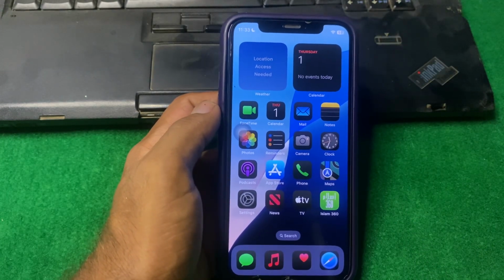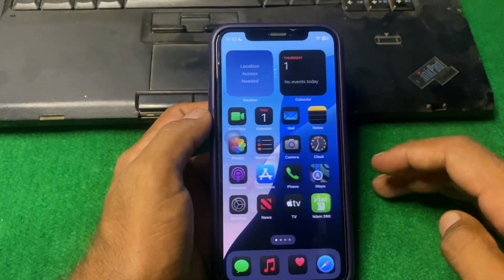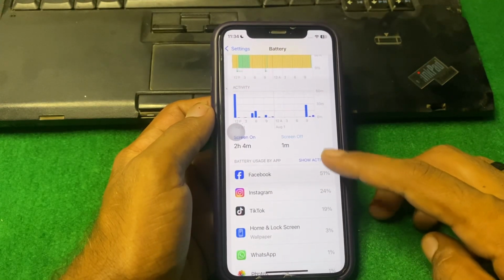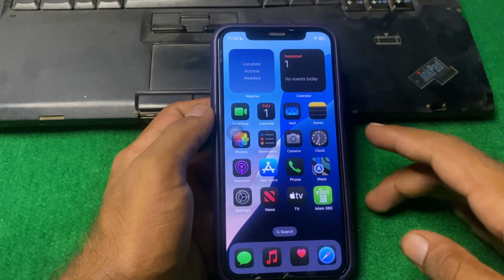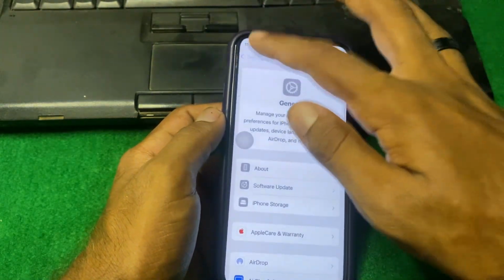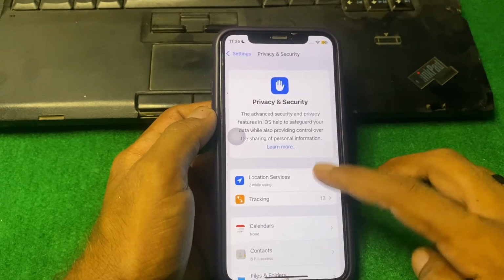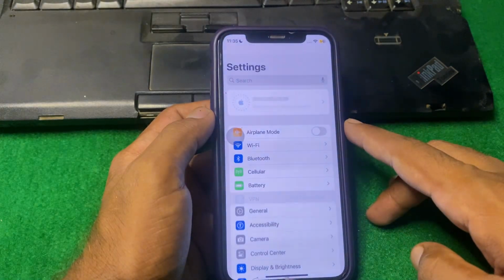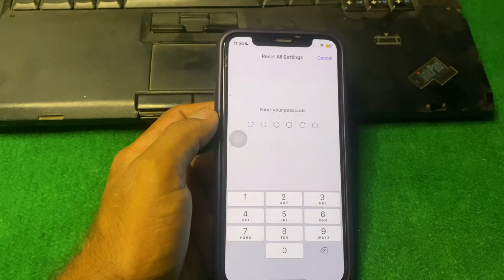How to Fix iPhone Battery Draining Faster Issue | 2024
Hi everyone in this video you will learn how to fix iPhone battery draining faster issues